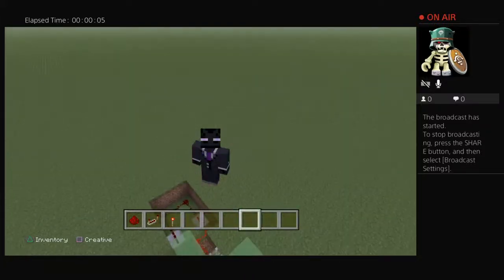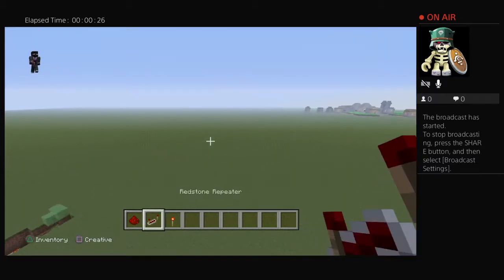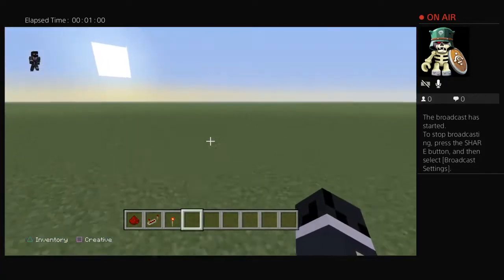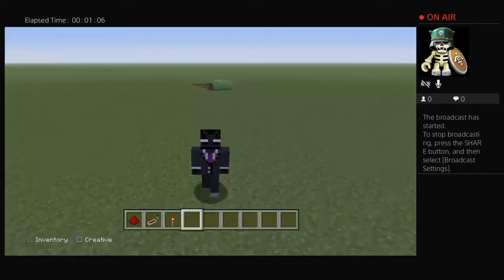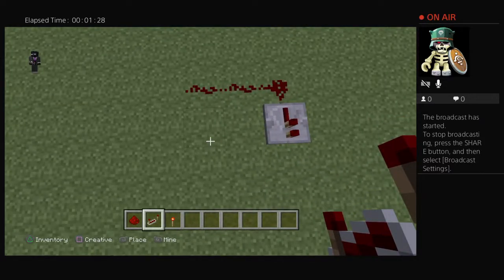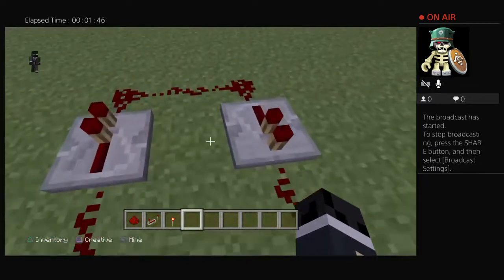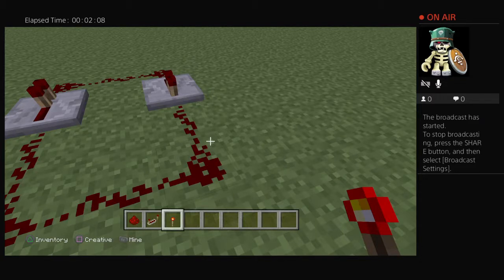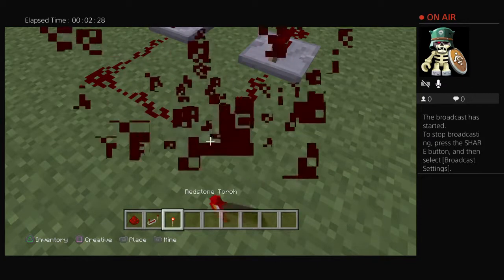How to build a repeating redstone